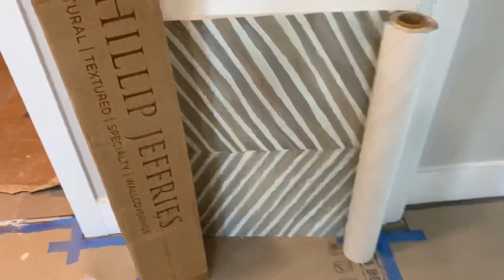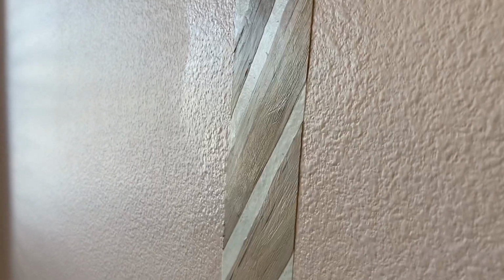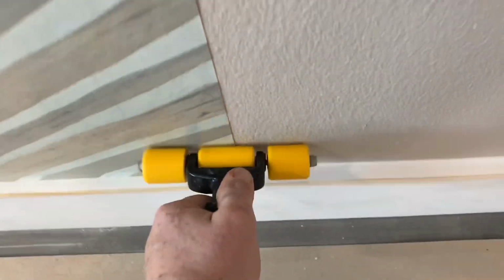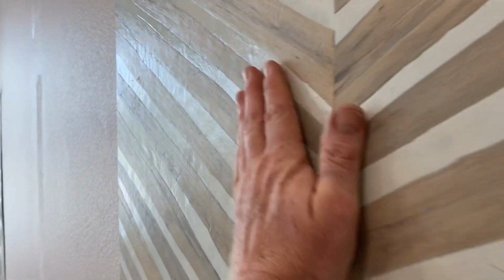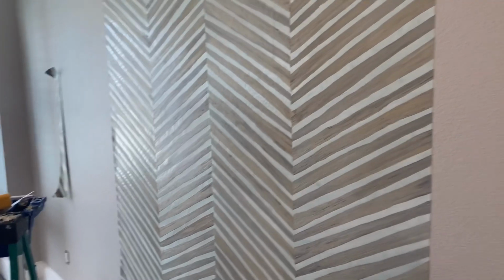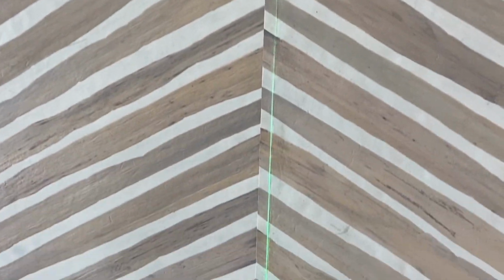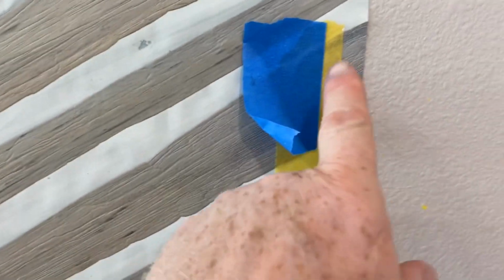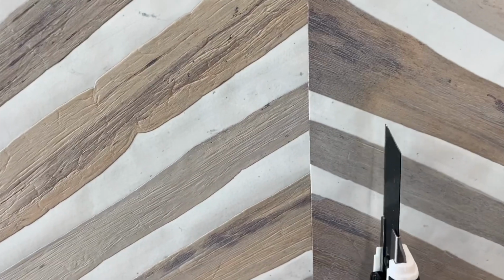How to Hang Phillip Jeffries St. Bart’s Serenity Natural Wallpaper - Spencer Colgan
Phillip Jeffries Saint Barts serenity natural wallpaper comes from the flower, hyacinth. It is not your run-of-the-mill wallcovering; and it is somewhat difficult to hang if you have never hung wallpaper. This video shows you how to hang it; even if you have never hung wallpaper before, it is my opinion that this video will give you the confidence in the ability to hang it properly.